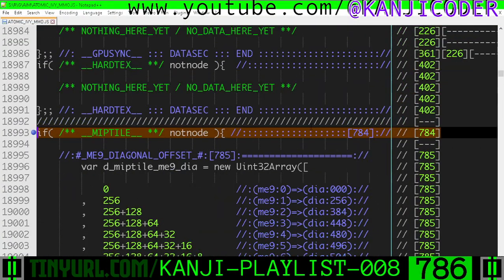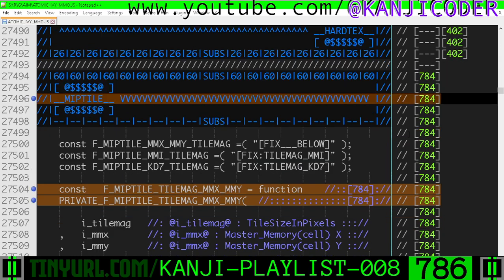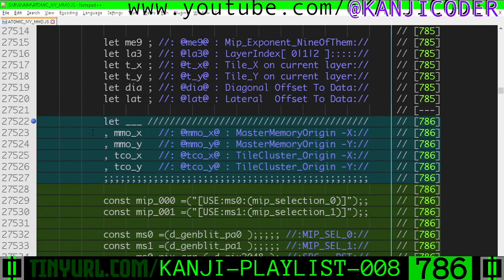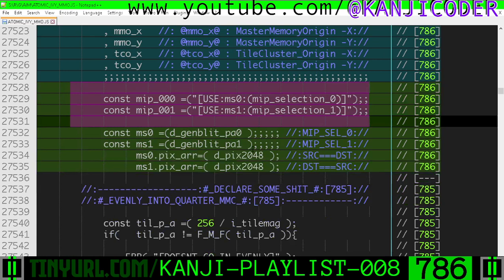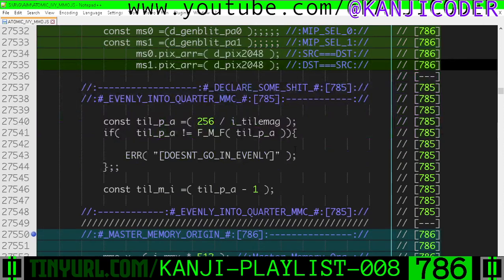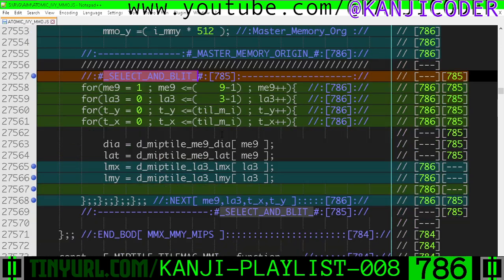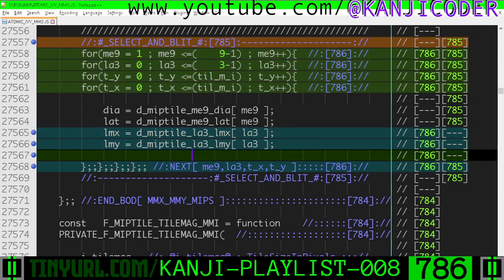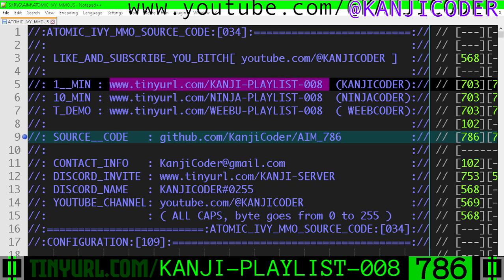786 : BFJ_096 : Lateral Multiplier Lookup Tables